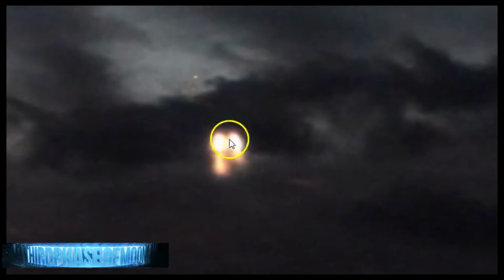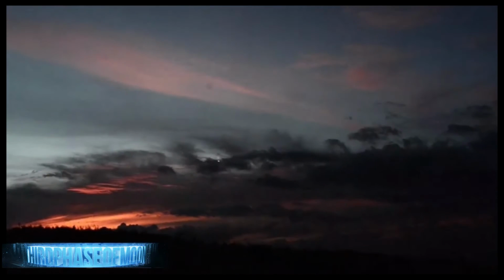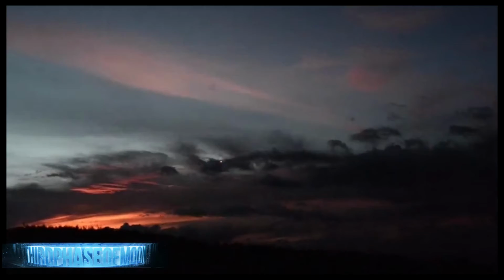2016 STUPID! GLASS UFO TR3 NEW MILITARY TECH CAUGHT By VIDEO!FAMILY STUNNED!!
2016 STUPID! GLASS UFO TR3  NEW MILITARY TECH CAUGHT By VIDEO!FAMILY STUNNED!!
2016 NEW UFOs 2016
2016 SECRET OF UFOs